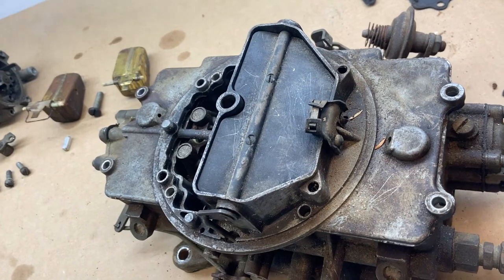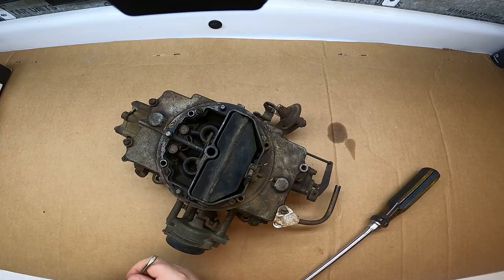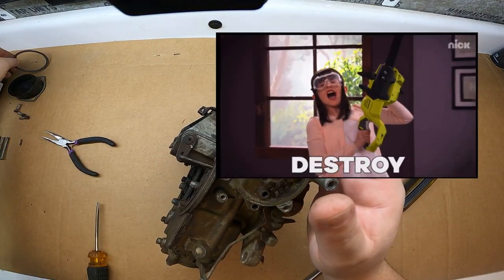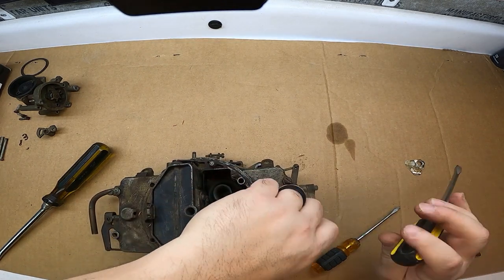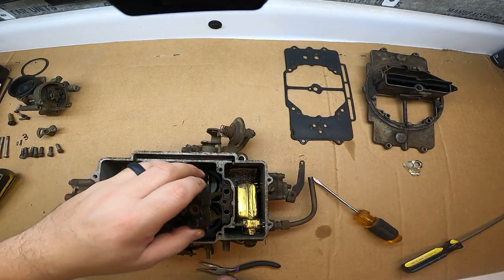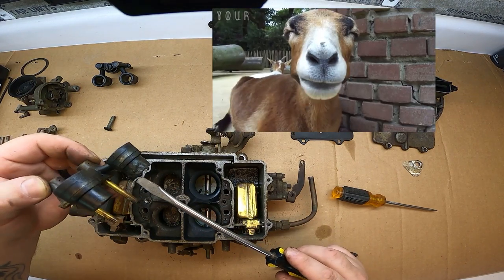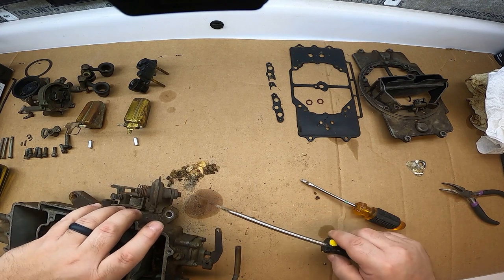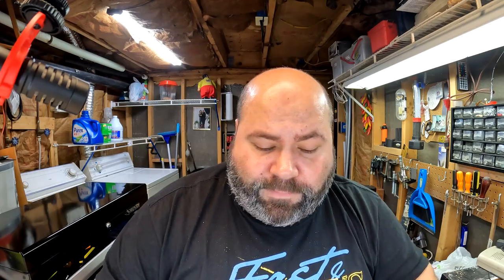Disassembling A Filthy Autolite 4100 Carb Off A Neglected 1959 Ford Tbird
In this one I disassemble a Autolite 4100 carburetor. The carb that I got running off a 1959 Ford Thunderbird, if you didn’t see that video it will be linked down below. So follow along as I explore the depths of this carb while making light on the subject as we learn together.

On Facebook: @ A Patriot’s Touch

Subscriptions are greatly appreciated. Future plans are to do this full time some day, but can’t do that without you YouTube people. Thank you for all your continued support!! Love and appreciate every one of you..